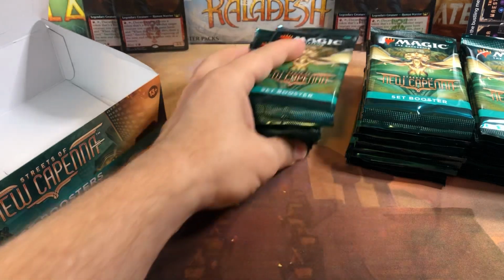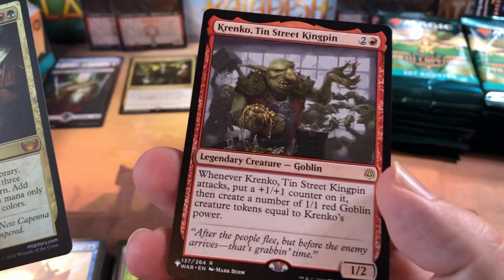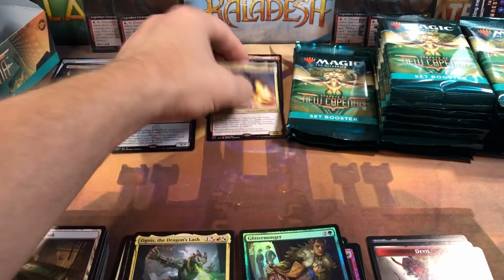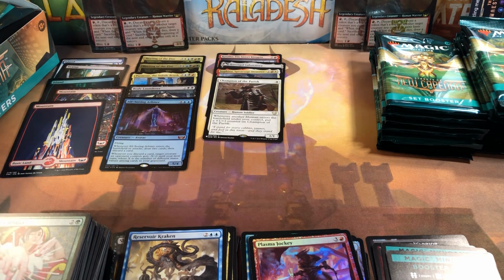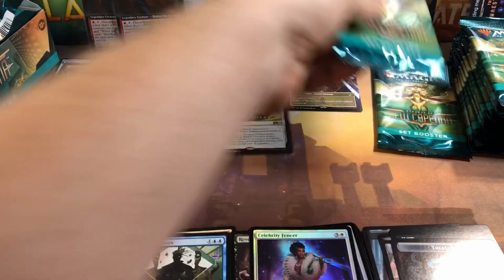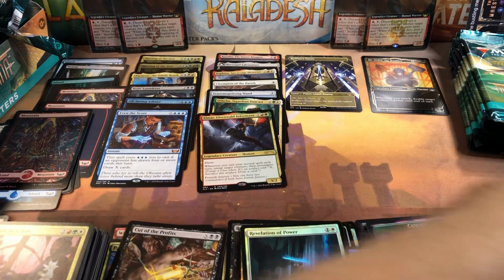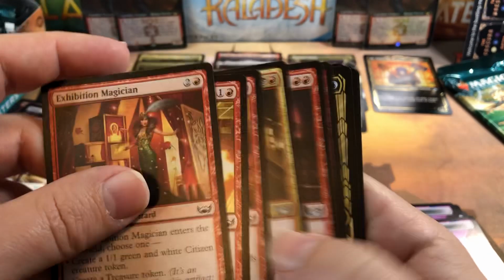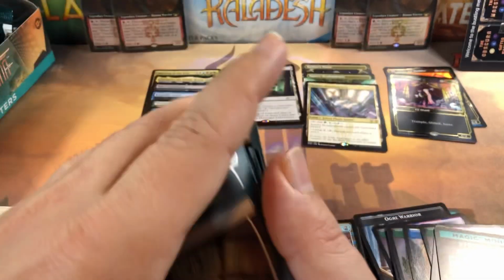Streets Of New Capenna Set Booster Box Full Unboxing #3 Magic the Gathering MTG SNC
Opening a Magic the Gathering Streets of New Capenna set booster box.
Streets of New Capenna Prerelease Packs
Streets of New Capenna Set Boxes
Mono White Aggro
Rakdos Vampires
Dimir Control
Gruul Stompy
Kamigawa Neon Dynasty Commander Deck Set
Kamigawa Neon Dynasty Draft Box
Kamigawa Neon Dynasty Set Box
Kamigawa Neon Dynasty Collectors Box
Innistrad Crimson Vow Collectors Box
Innistrad Crimson Vow Draft
Crimson Vow Commander Set
Pioneer Challenger Deck Set
Innistrad Midnight Hunt Set Boxes
Modern Horizons 2 Bundle Sale
Modern Horizons 2 Draft Box Sale
Modern Horizons 2 Collector Box Sale
Kaldheim Set Box Sale

My eBay listings

Time Spiral Remastered Draft Box
Kaldheim Set Booster Box
Kaldheim Collectors box

1.5% cash back CC I use for all my purchases! It makes all your MTG purchases 1.5% cheaper!

Address:
Oldschoolmtg